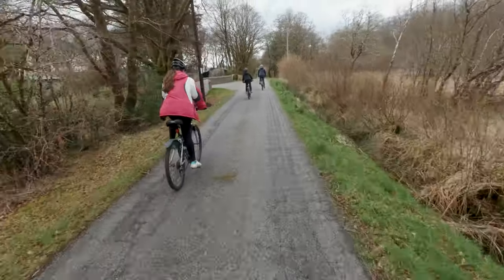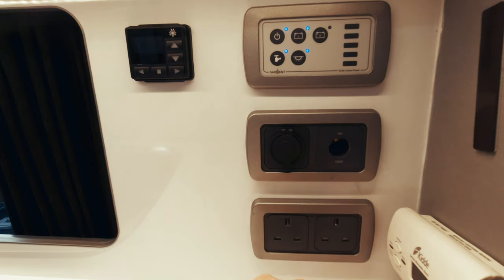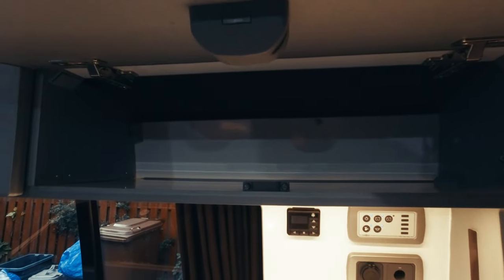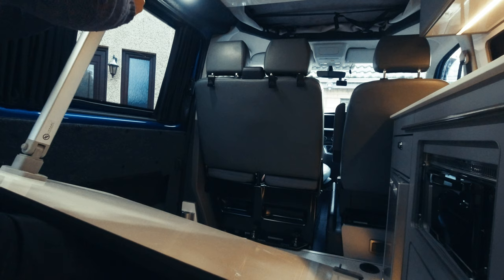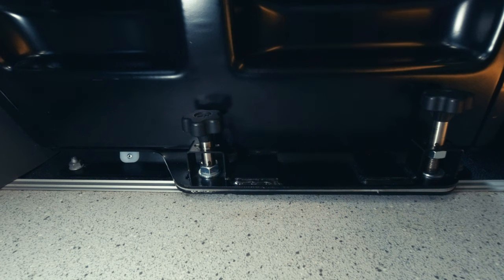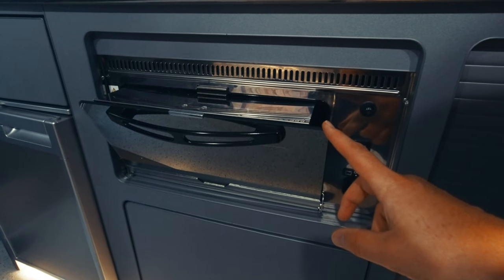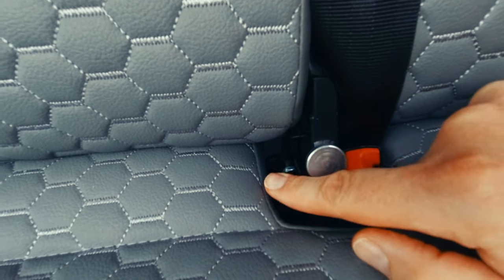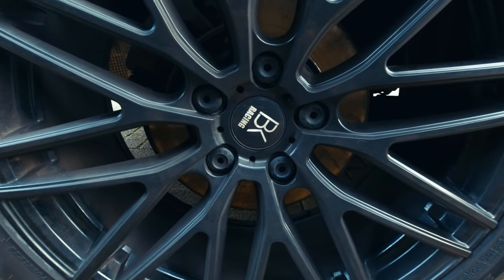campervan owner explains how everything works 😎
Welcome to Scottish Van Trips! If you're a new campervan owner or just starting to explore the world of vanlife, you've come to the right place. In this video, we'll take you on a comprehensive tour of your new home on wheels and cover everything you need to know to get started on your campervan adventure.

Some useful links and videos are below to check out once you have watched the video.

12v laptop charger

Puriclean tank cleaner

Water hose
Tap adapter

Timecodes
0:00 - Intro
1:10 - Heating controls
2:11 - Sargent control panel
2:39 - Power options
3:44 - Fuse box
4:48 - gas valve and water tank
5:45 - Hob
6:22 - Sink
7:03 - Curtains
7:59 - Stow away table
8:59 - Pull out bed
10:05 - Swivel seats
12:20 - Pop top
13:13 - Grill
13:49 - Fridge
16:00 - Reading lights
16:22 - Folding front seats
16:53 - Under seat storage
17:34 - Cab controls
18:01 - Power and water
19:15 - Gas locker

- Trip planning -
France road atlas
France road trip book
Scottish road trips
European plug ehu adapter

- Books -
Campervan Bible
The Campervan Cookbook
The NC500
Take the slow road to Scotland - one of the best touring books

- What I use for recording -

DJI Osmo Action camera
SD Card
Rode Mic
Rode mic adapter
Camera housing
Universal Mobile Phone Holder
Aeropress coffee maker
Full frame camera
Camera lens 24-105cm